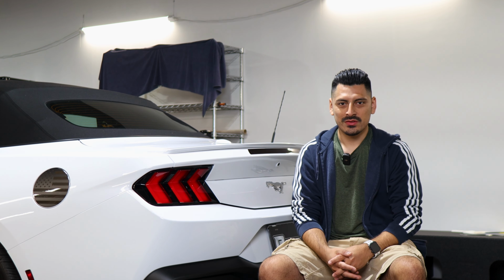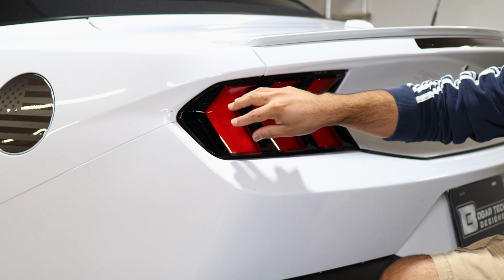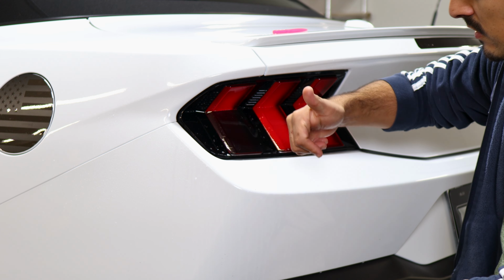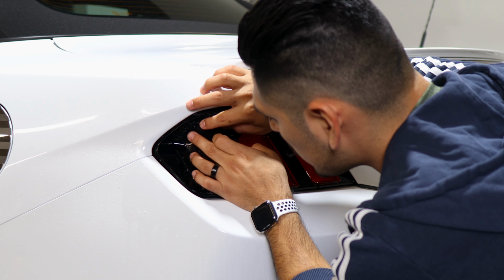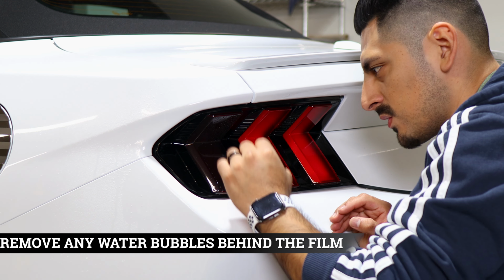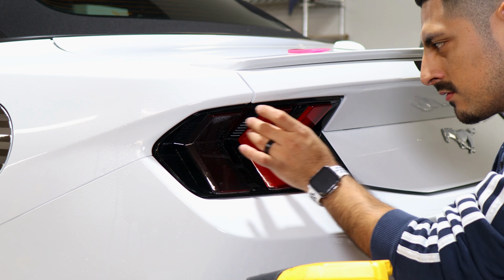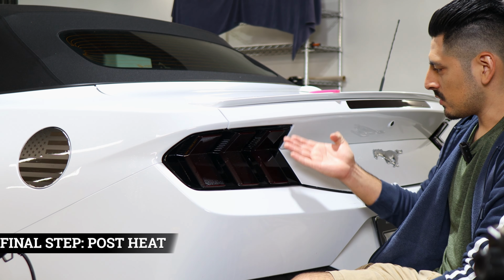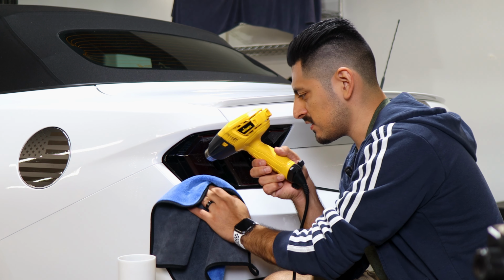Ford Mustang 2024-2026 Taillight Tint Installation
Installing the Taillight PPF tint kit, for the 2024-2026 Ford Mustang by Bogar Tech Designs. Transform your vehicle with modern tinting made of Paint Protection Film! Not only will this give you a sleek, stylish look but your taillights also benefit from the same protective properties as PPF, with protection against yellowing, rock chips, scratches, and other road debris.

Timestamps
0:00 Intro
0:10 Before/After
0:34 Tools Required
0:47 Prep Rim
1:05 Lower Taillight Cutout Tint Alignment & Install
2:38 Upper Taillight Cutout Tint Alignment & Install
5:02 Rinse & Repeat
6:32 Post Heat
7:39 Outro